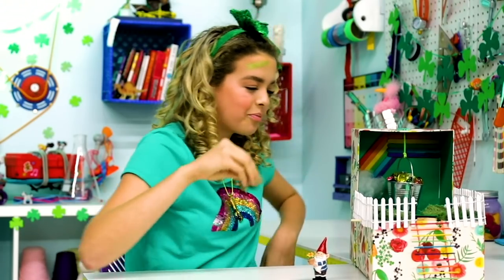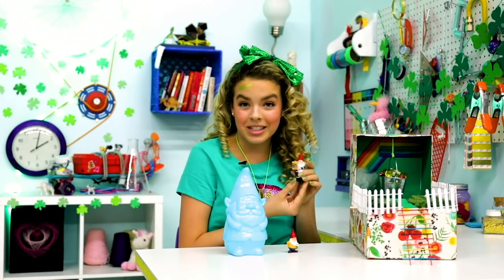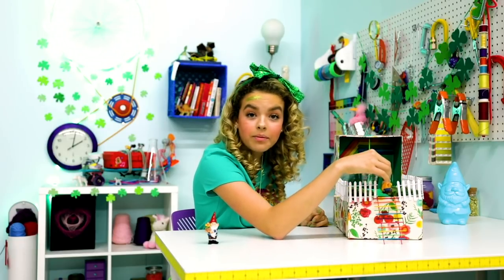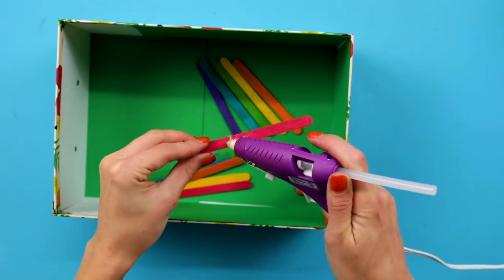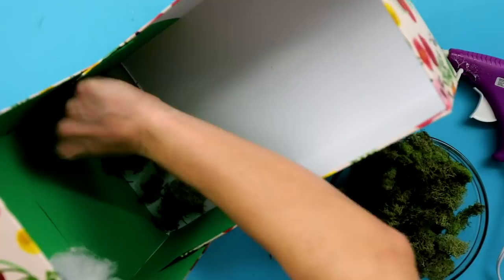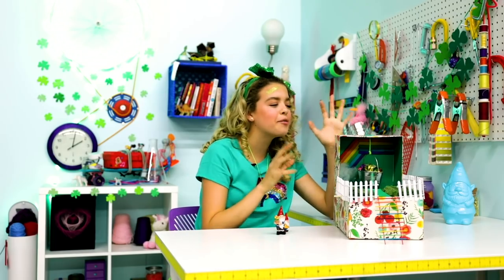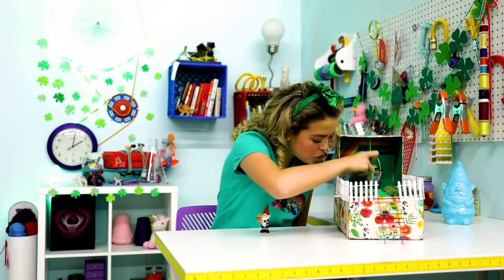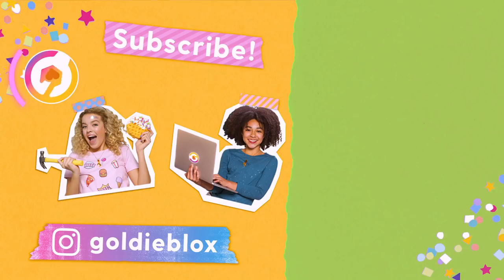Build a Leprechaun Trap! DIY Arts & Crafts at Home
Do you know how to catch a Leprechaun!? Build this super simple DIY leprechaun trap, and maybe you’ll get your wish!